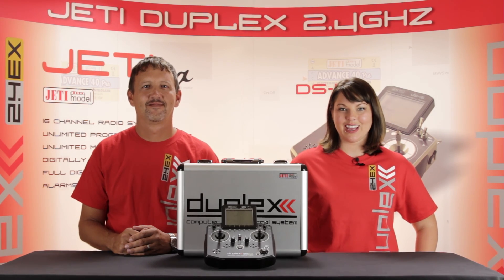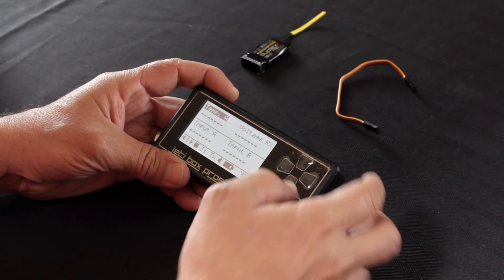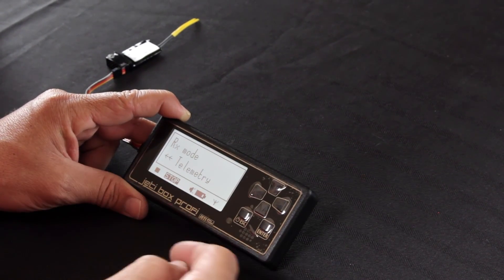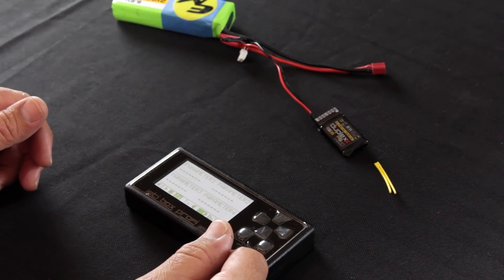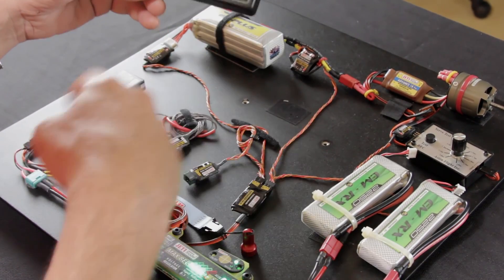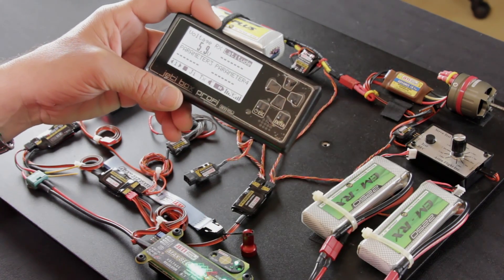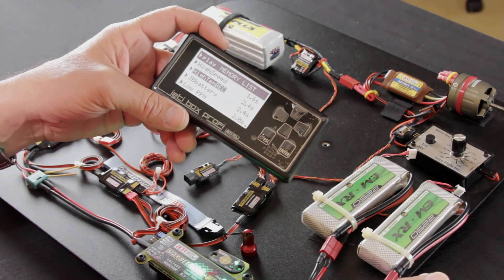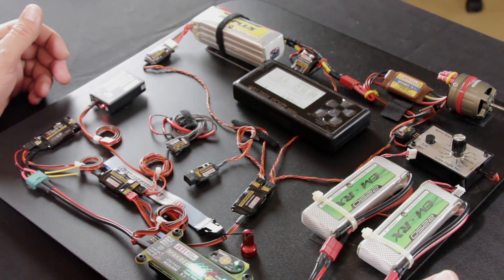Jeti Programming: JetiBox Profi Monitor/Programmer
Watch as James takes you through the basics of the JetiBox.
The JetiBox Profi is designed to be an easy to use mobile wireless device for viewing, processing and storing your telemetry data or for programming JetiBox compatible equipment. The JetiBox Profi also is designed to work in two different wireless modes with the Jeti Duplex 2.4GHz systems. In Monitor mode it can only receive its data by "listening" to the existing connection between a Duplex 2.4GHz equipped transmitter (or transmitter with Duplex module) and a Duplex receiver. In Telemetry mode it receives its data directly by "listening" to the existing Duplex 2.4GHz receiver and installed sensors or telemetry equipped ESCs like Jeti Mezon.